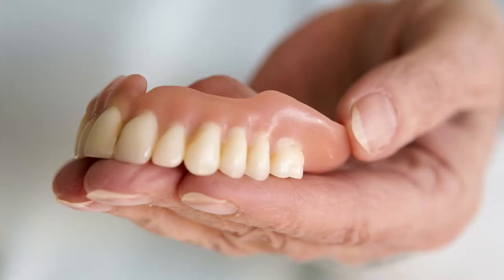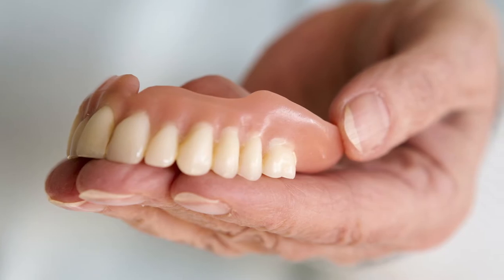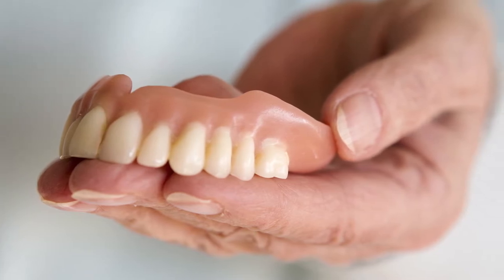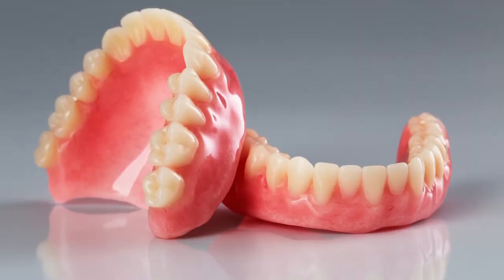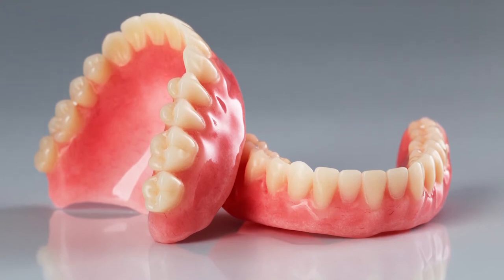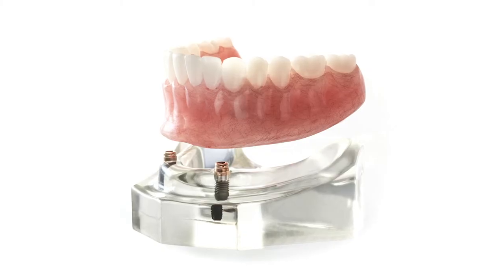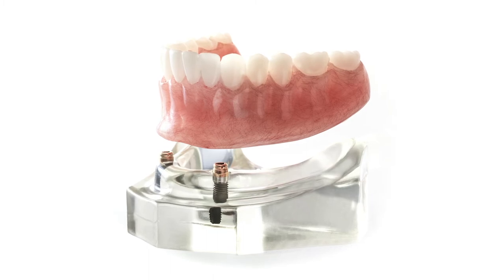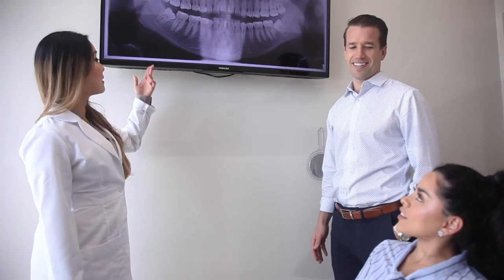What Are Dentures? | Thrive Dental and Orthodontics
What Are Dentures?

Thrive Dental and Orthodontics